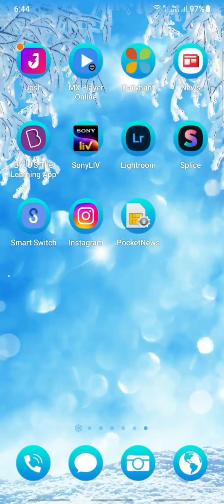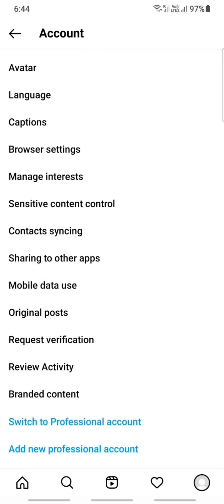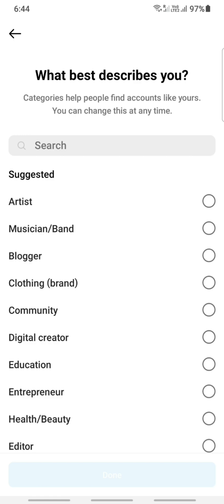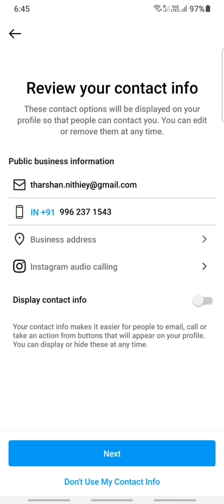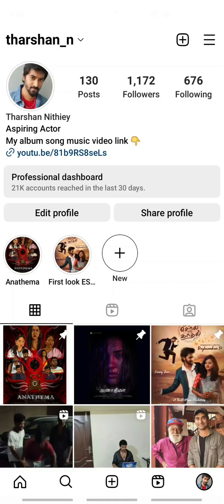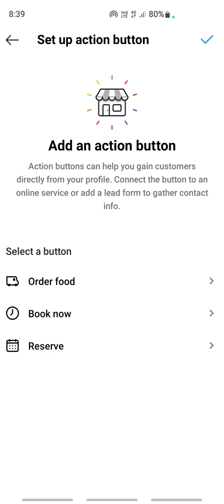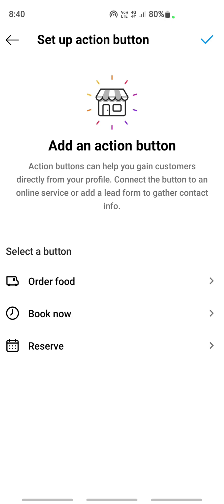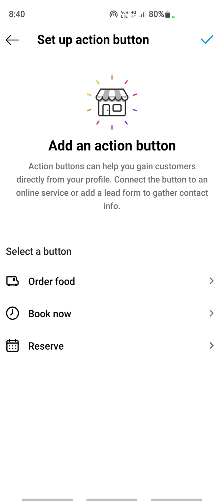How to Add shop now Button on Instagram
How to Add shop now Button on Instagram. In this video, we'll show you how to add a shop now button on Instagram.

In this video, we'll show you how to add a shop now button to your Instagram account so people can buy products from your account without leaving your page.